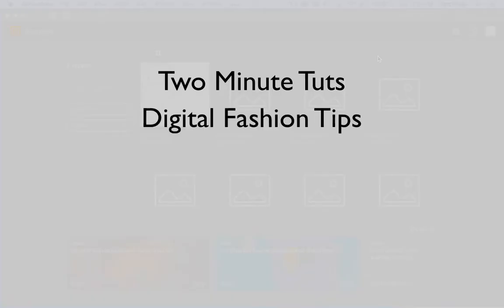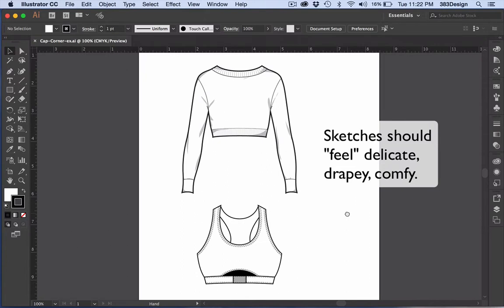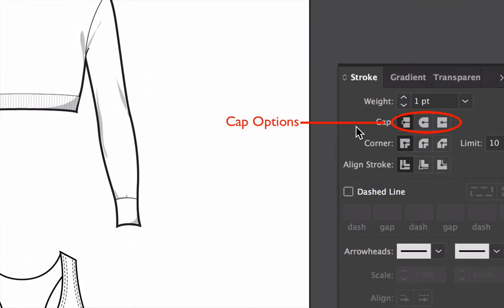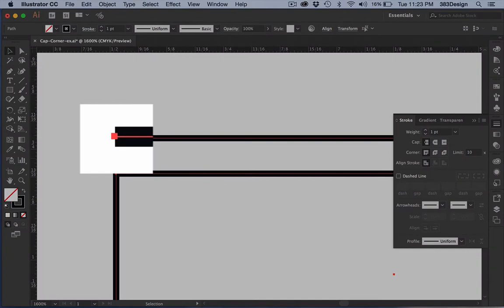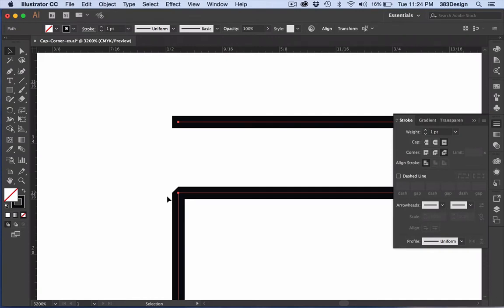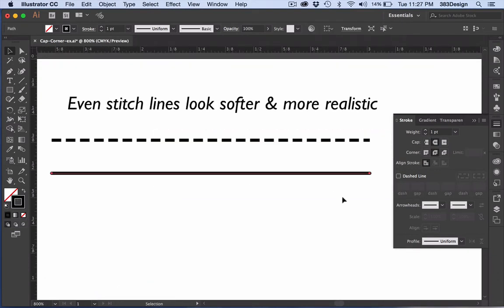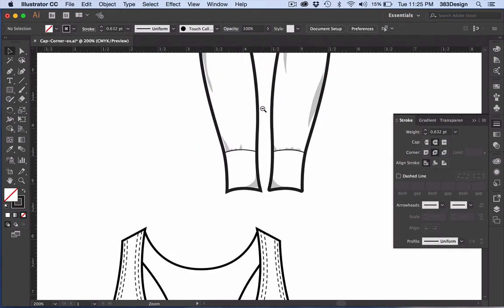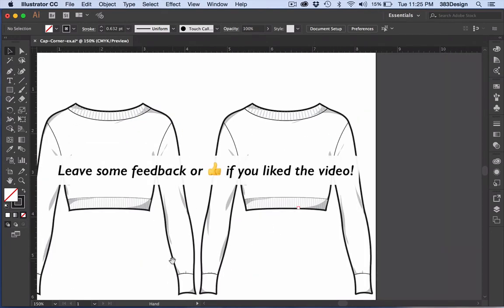INSTANTLY Softer Edges in Illustrator with THIS One Trick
Do you know how to soften the edges of a flat sketch in Illustrator for fashion? If you're a fashion designer using Illustrator for fashion design and you're drawing flat sketches of garments, you'll usually want your flat sketches to "feel" softer, like fabric. In this quick fashion design tutorial, I show you how to change the cap and corner so you can draw flat sketches and technical fashion drawings that don't look so stiff.